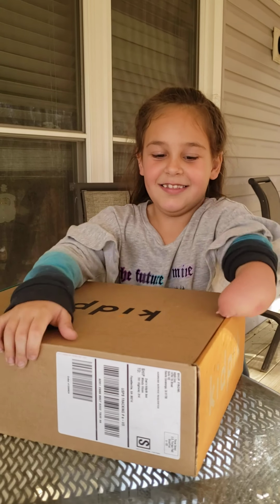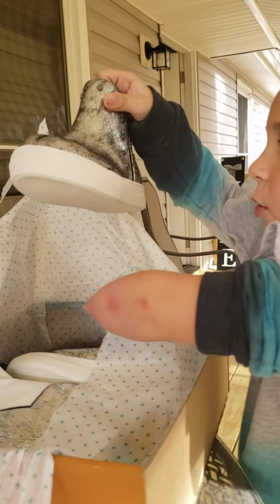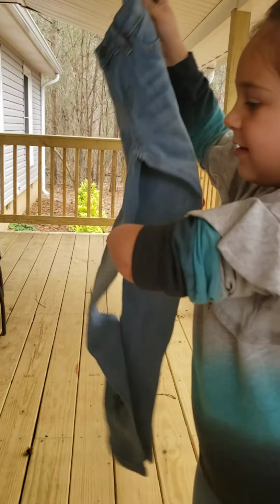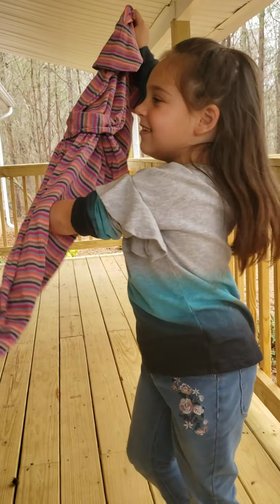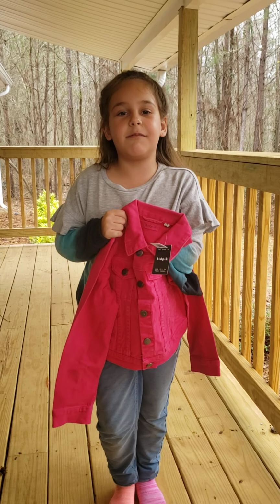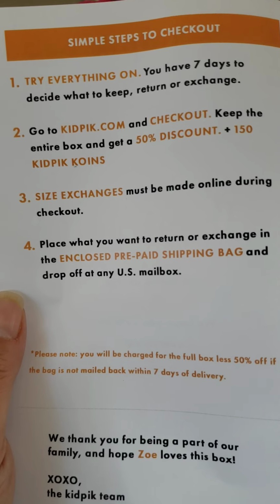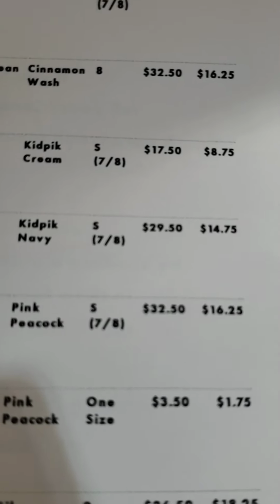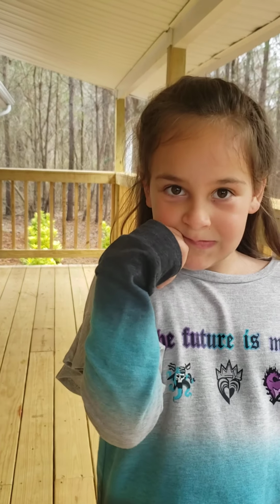Unboxing Zoe's first Kidpik box.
If you are interested in a box for your child please use this link so you get the discount.